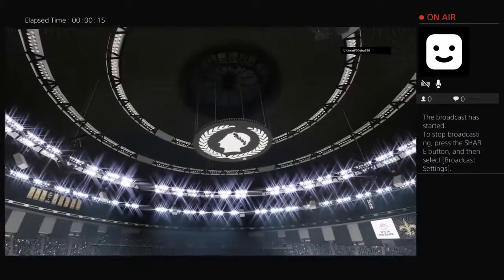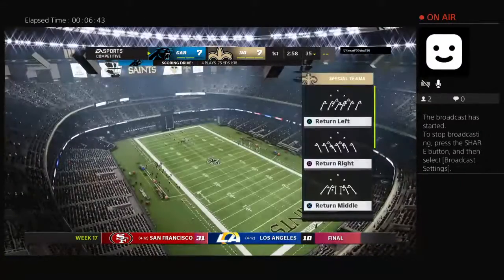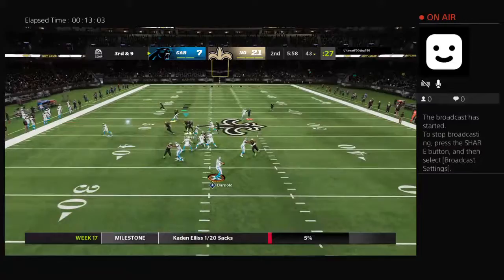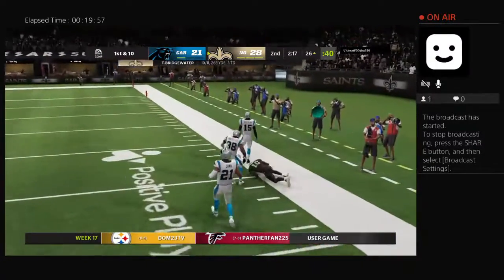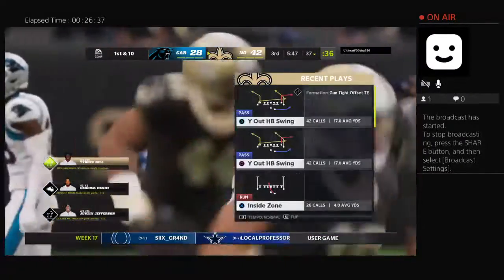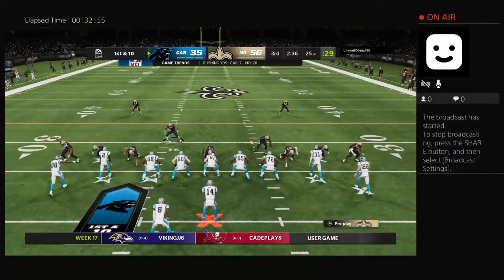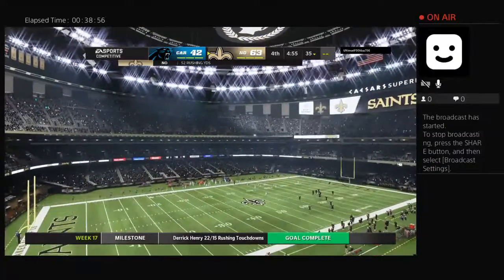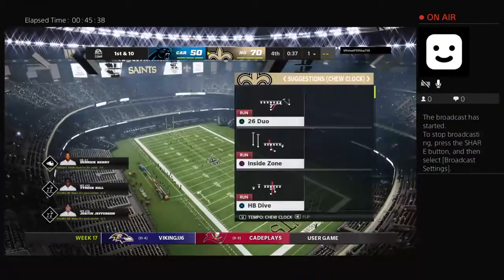vipergill23's Live PS4 Broadcast